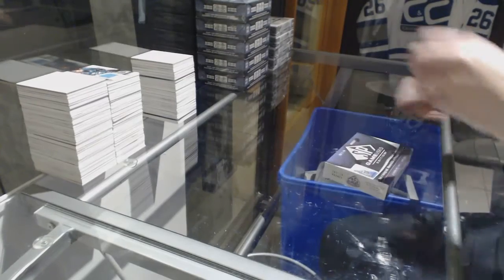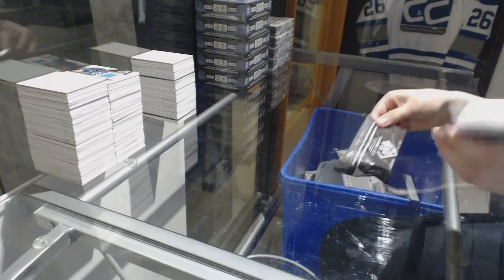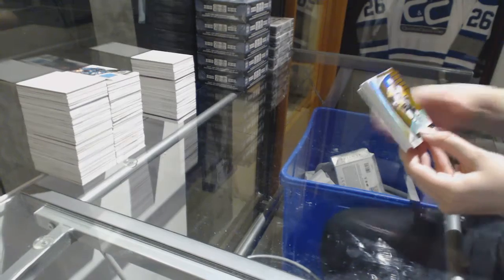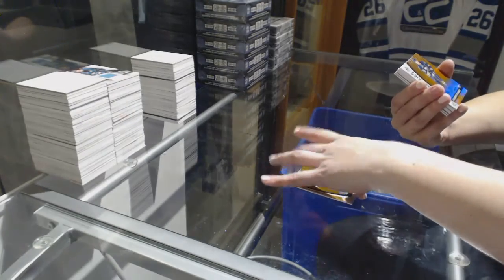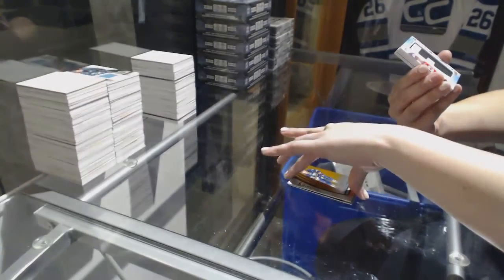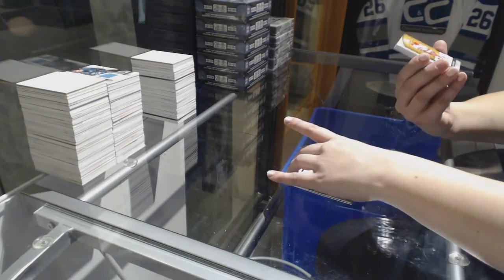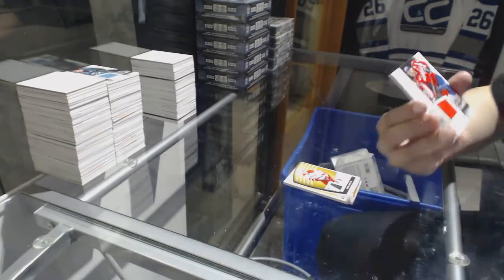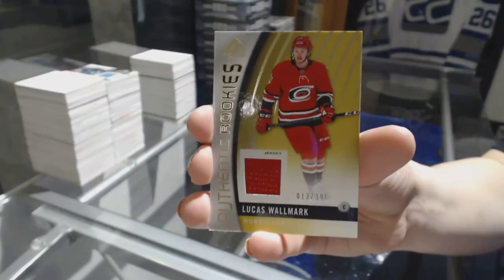NickoTheGreeko's 17-18 Upper Deck SP Game Used Hockey Box Break